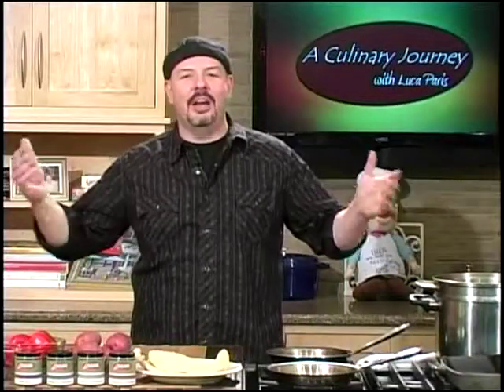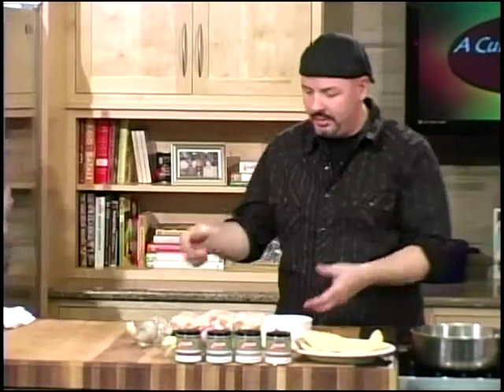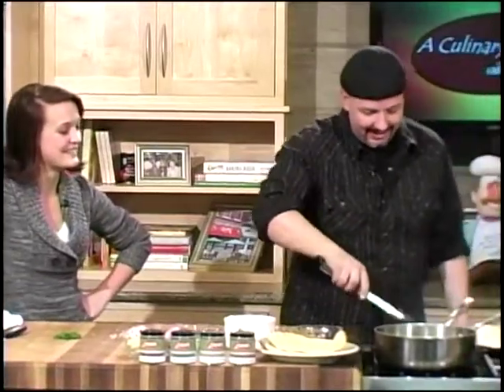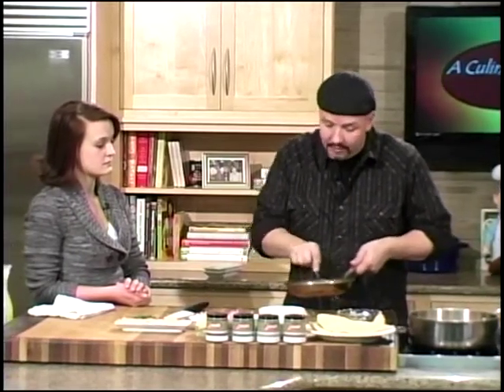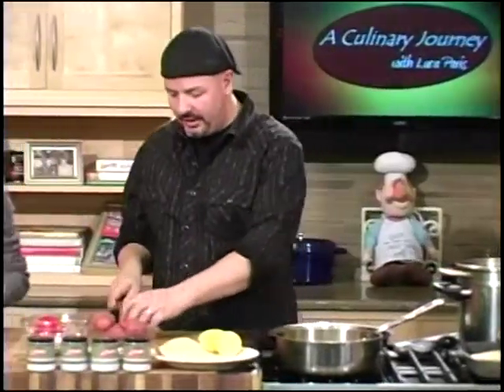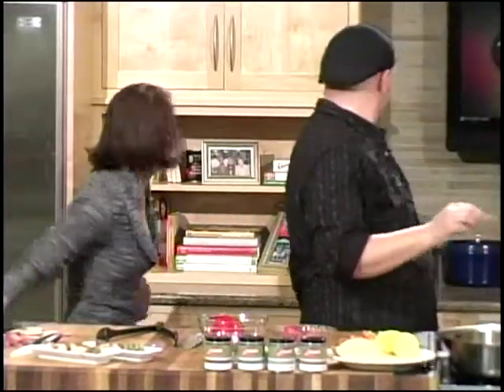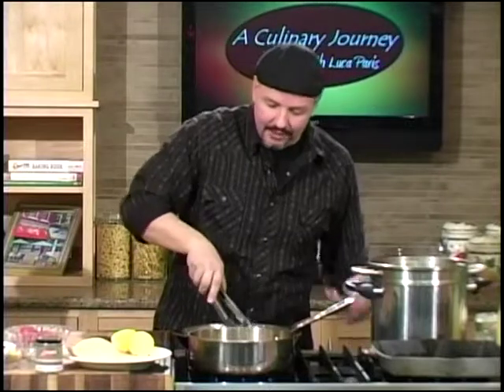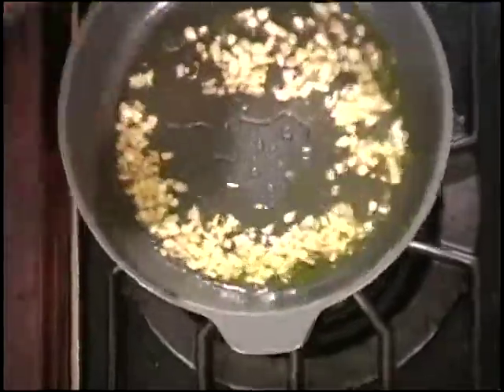808 All About The Menu - A Culinary Journey with Luca Paris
Shrimp cilantro with pan-seared shrimp, lobster ravioli with a tarragon lemon cream sauce, chicken scarpariello

Luca's guest: Kyrston Perkins